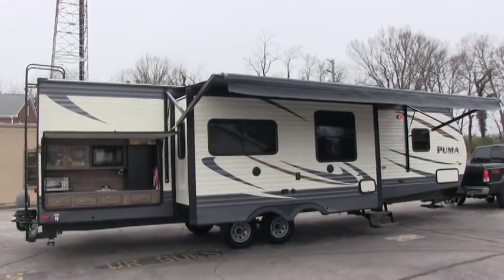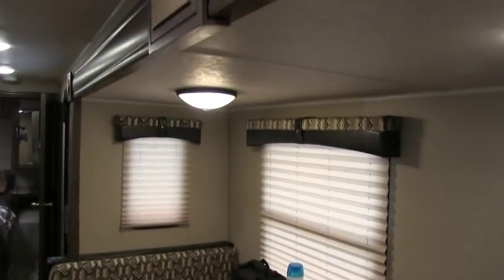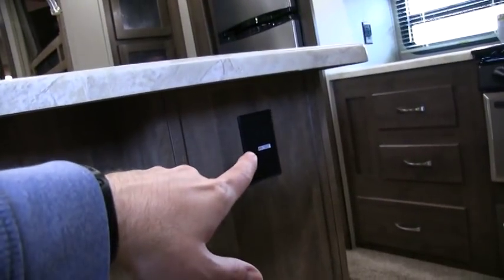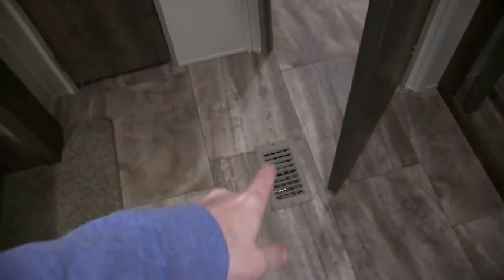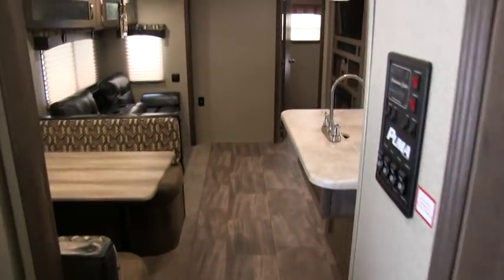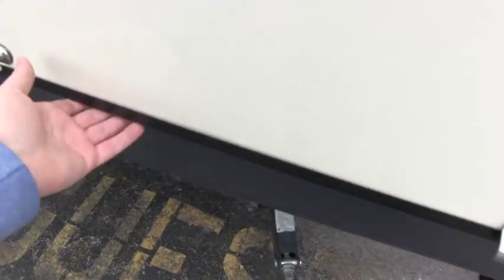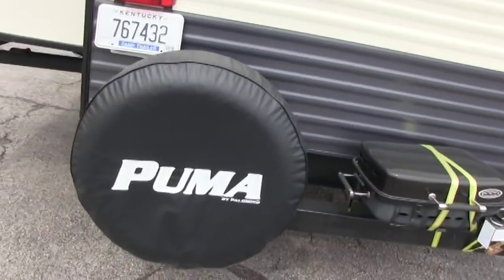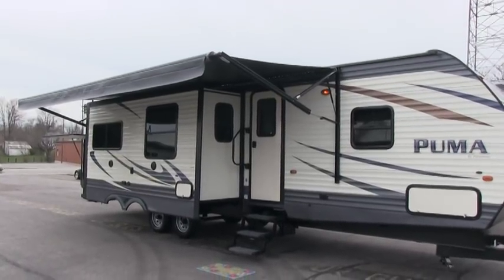2017 Palomino Puma 32BHKS bunkhouse travel trailer walk-around tutorial video (SOLD)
SOLD 4/30/2018  **BEWARE OF SCAMS USING MY VIDEO**
2017 Palomino Puma 32BHKS bunkhouse travel trailer..SOLD 4/30/2018
HelpSellMyRV.com
Louisville Kentucky